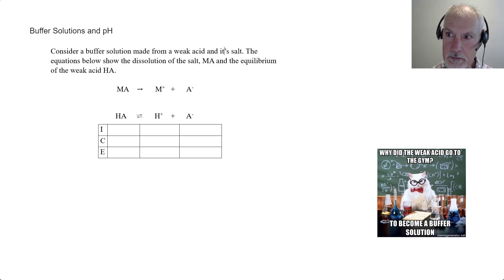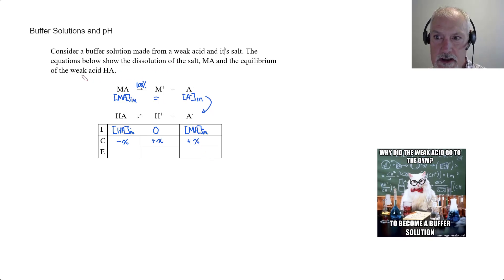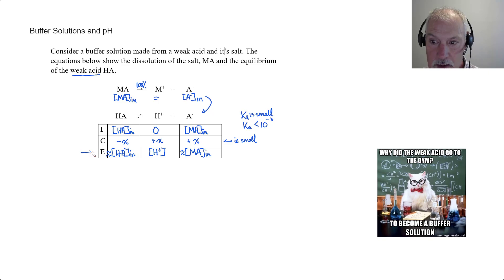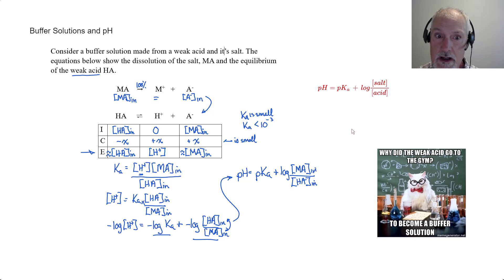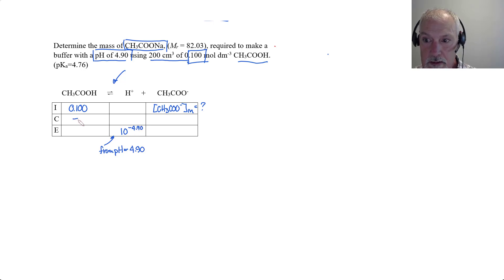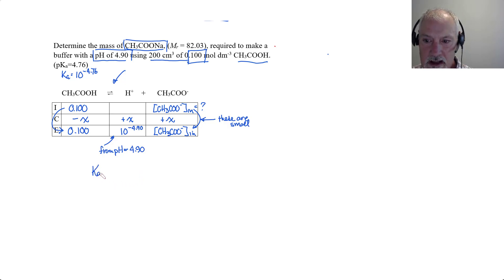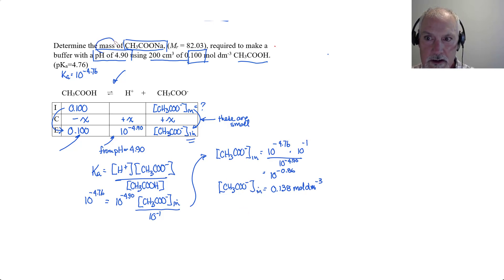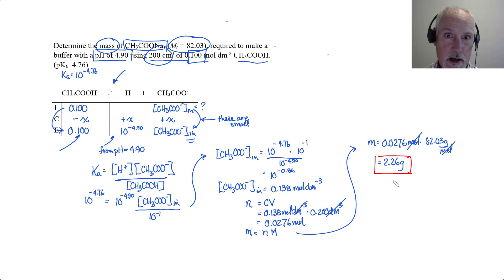Reactivity 3.1.17 HL Buffer Solutions and pH [IB Chemistry HL]